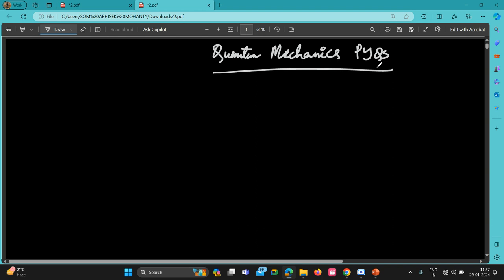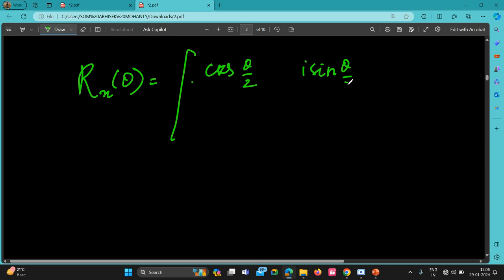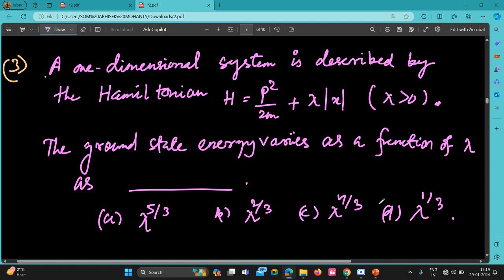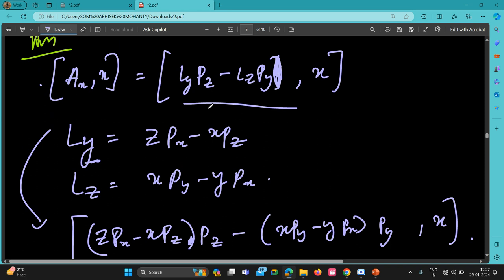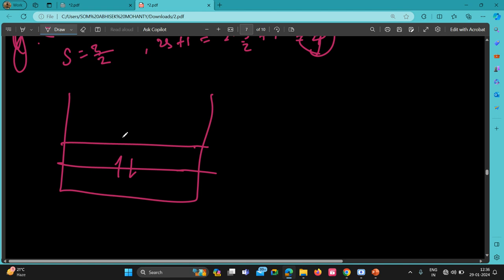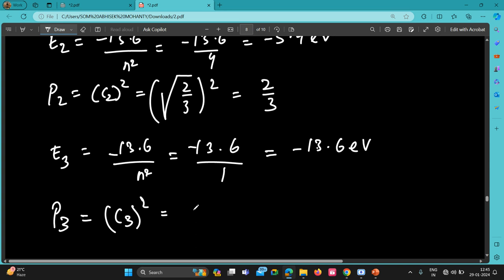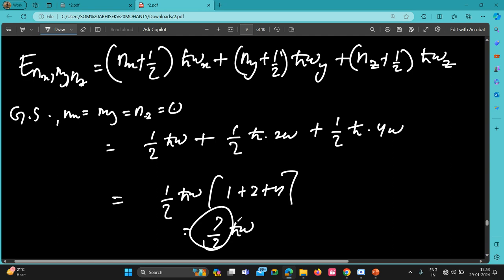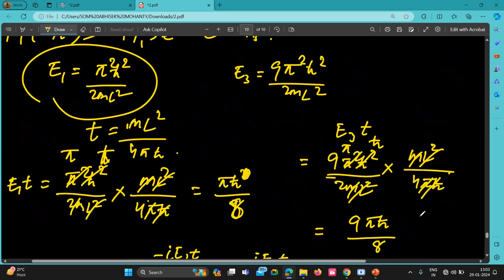Quantum Mechanics GATE PYQs 1